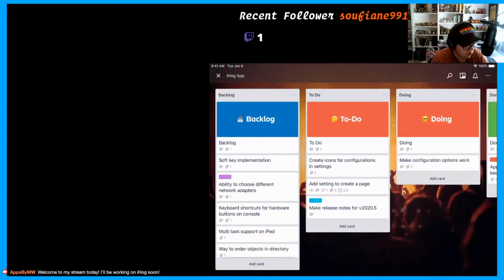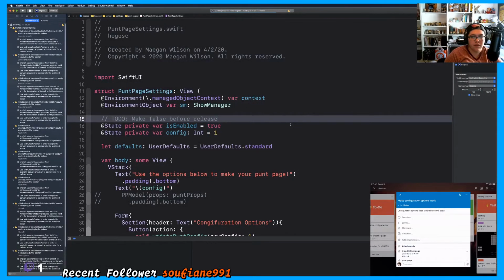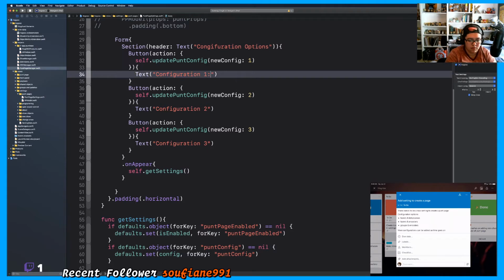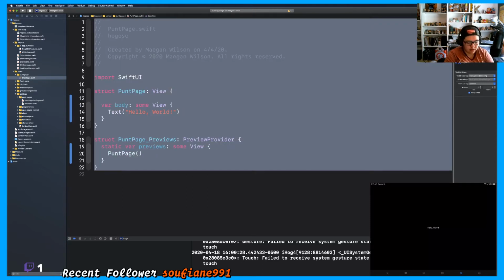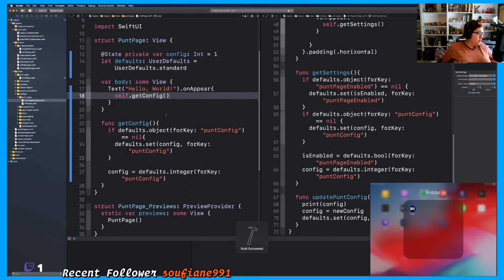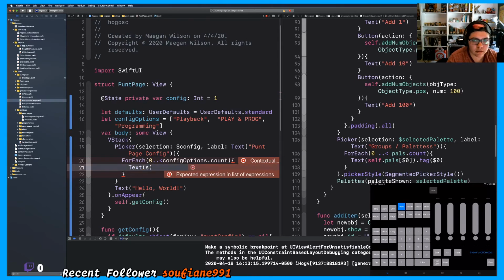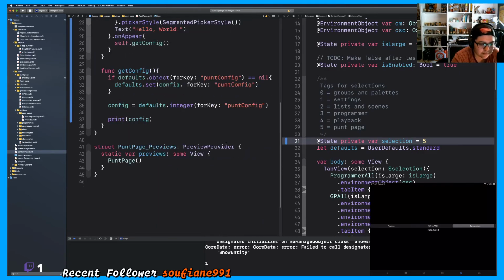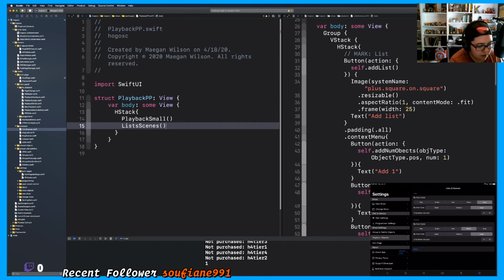iHog Development April 18th 2020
Worked on iHog a bit more. Still implementing the punt page feature.